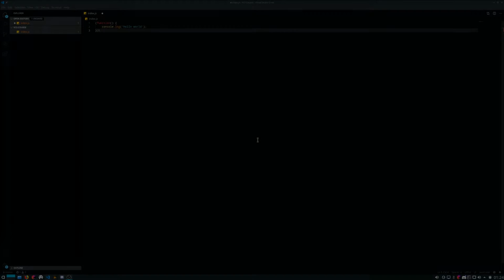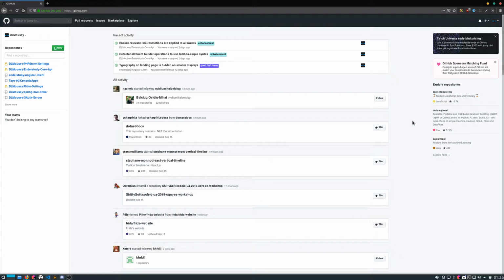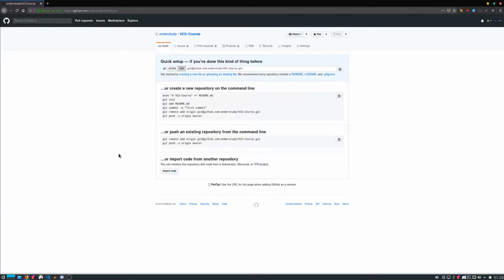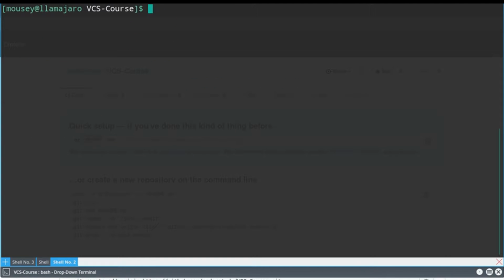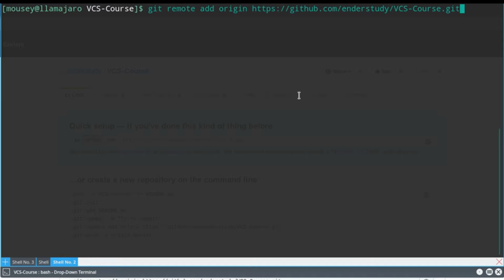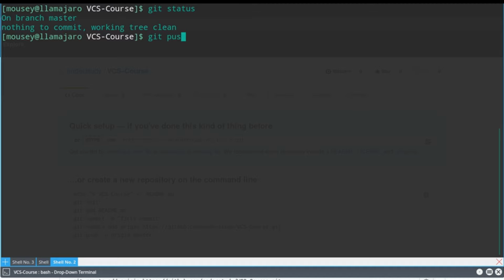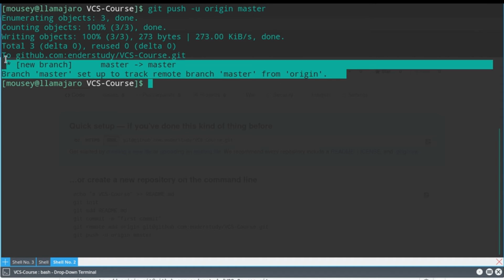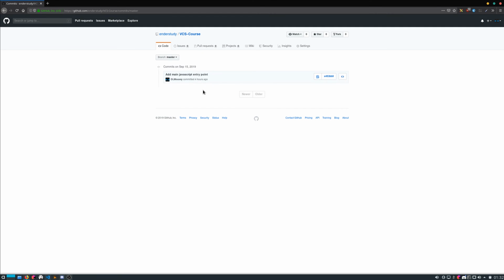[E2] - Getting your code on Github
--- SOCIAL ---